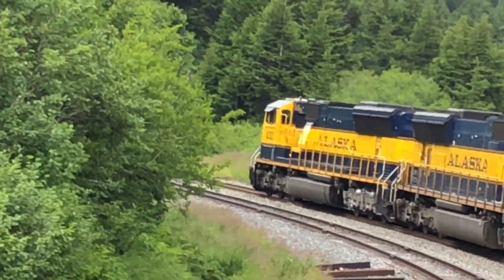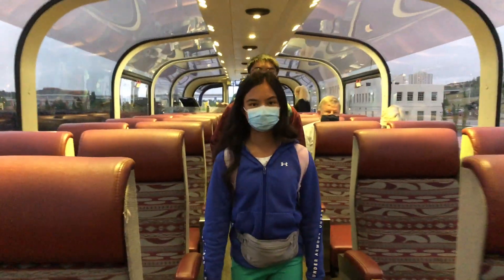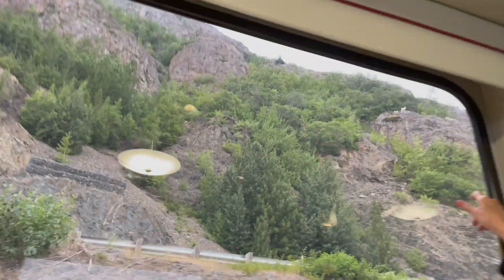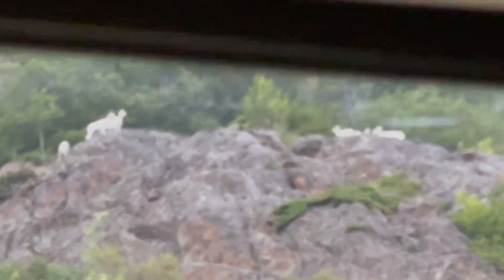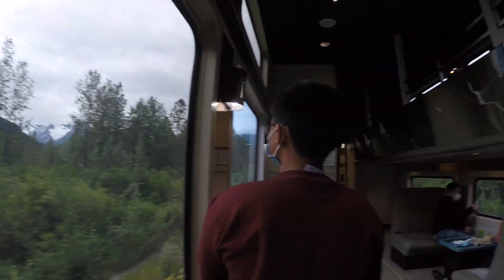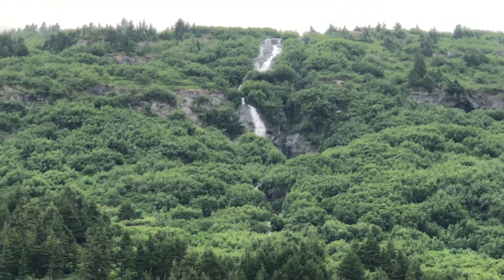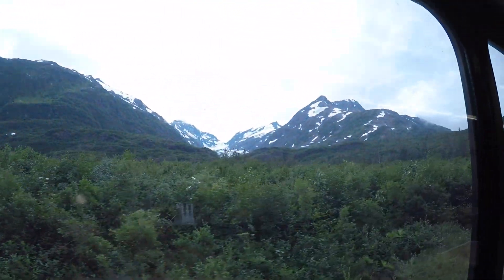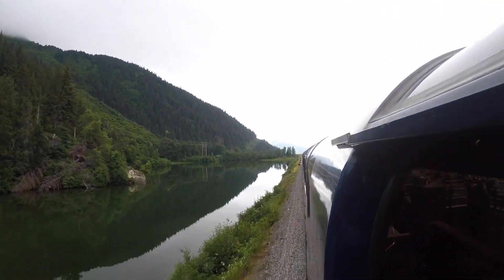Alaska Railroad Train Coastal Classic Edition | Toys Academy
We relaxed on the Alaskan Coastal Classic Train and enjoyed the beautiful Alaskan countryside.

Alaska travel
Pandemic travel
Pandemic vacation